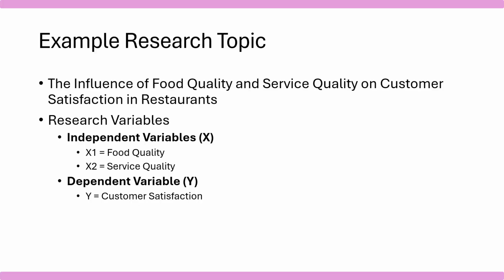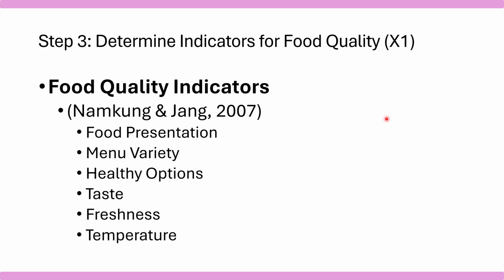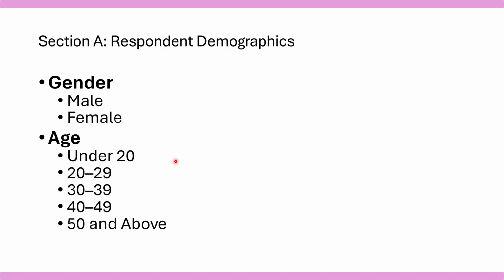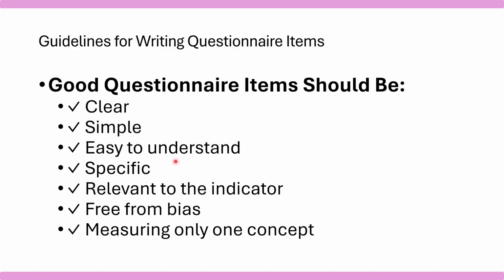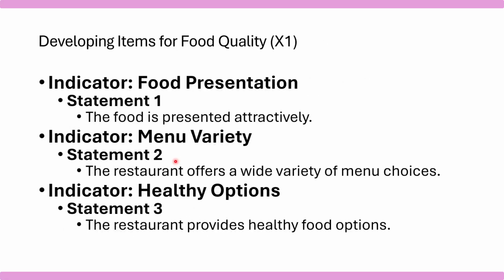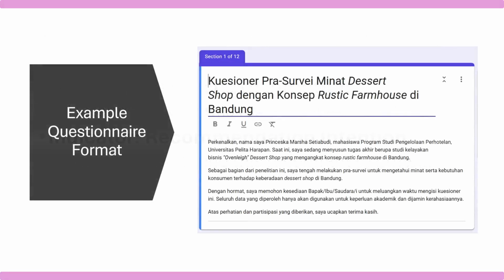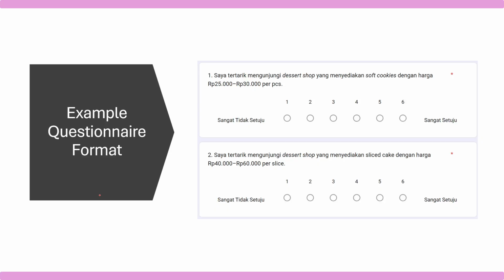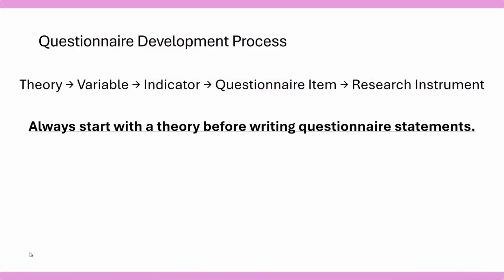Developing Research Questionnaires | Variables, Scales & Indicators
Join Johannes Kurniawan in this insightful class on hospitality statistics as he guides you through the process of questionnaire design in research methodology. Learn how to effectively develop a research questionnaire, covering essential aspects like defining respondent demographics and selecting appropriate measurement scales, including the Likert scale. This session is crucial for anyone looking to master data collection in quantitative research.